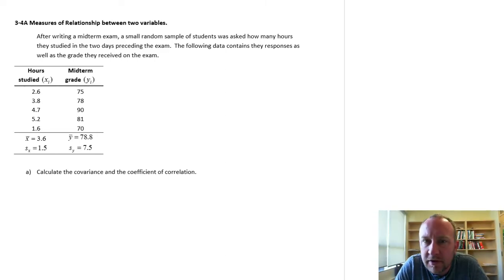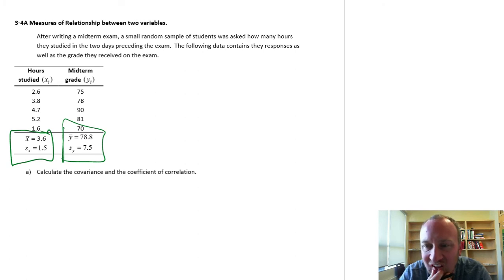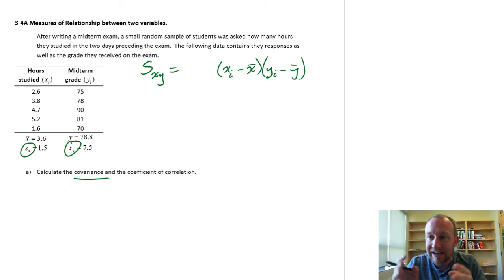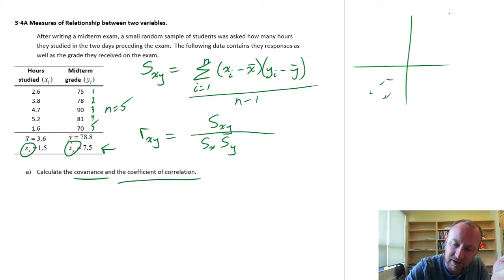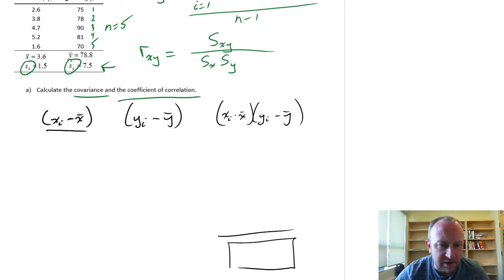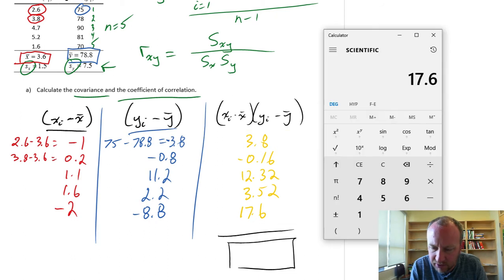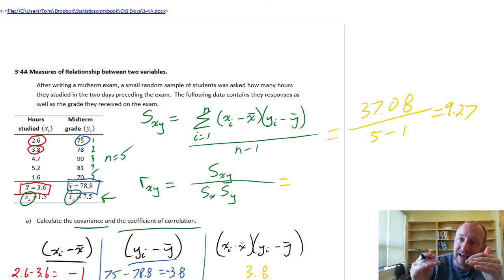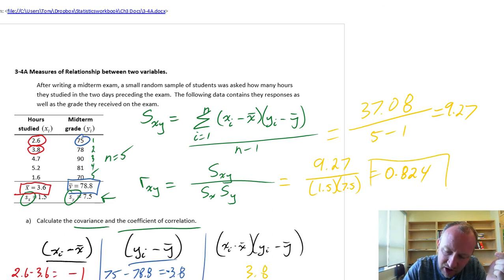Statistics Module 3 - Measure of Relationship Between Two Variables - Problem 3-4A